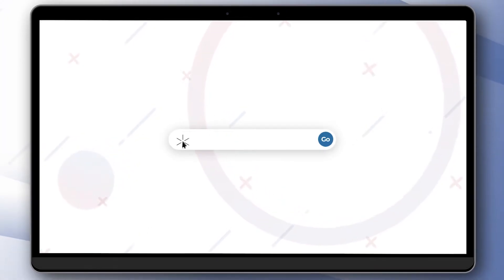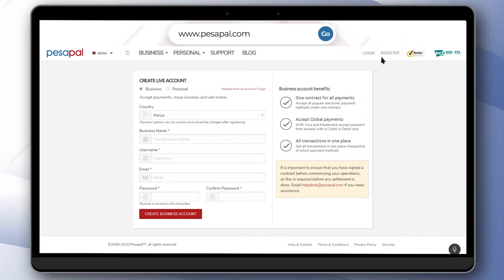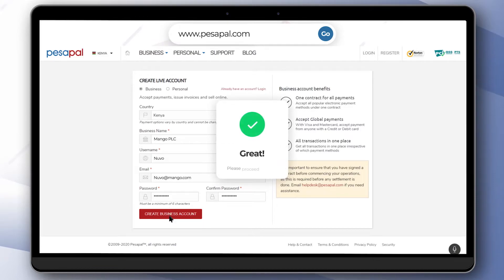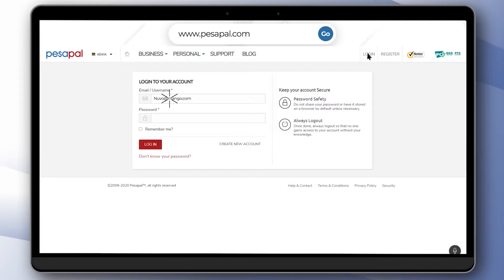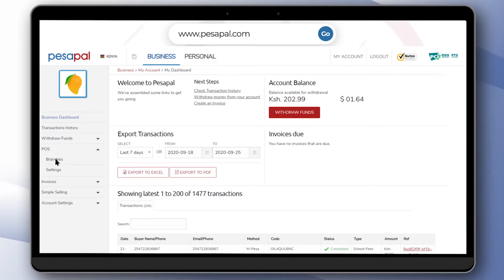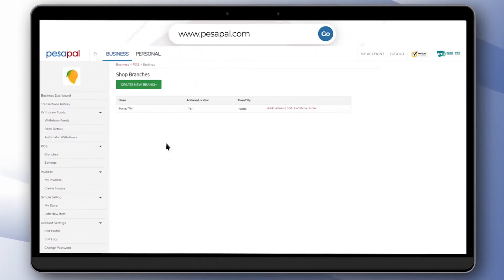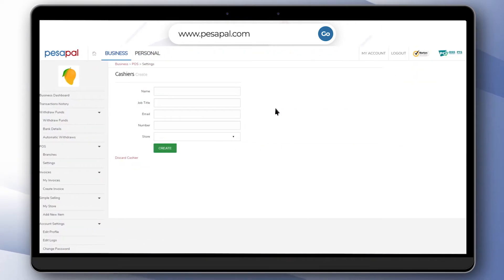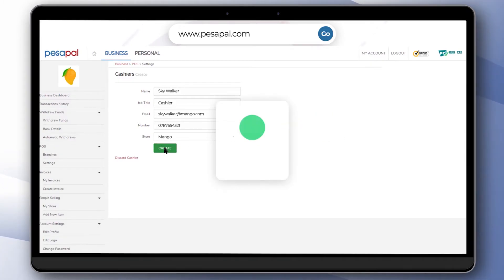Setting up Pesapal SABI POS Cashier on Merchant Account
How to setup the cashier on your new Pesapal Sabi POS machine.

1. and click on Register.
2. Fill in the required details to create an account. You can skip this step and proceed to login if you already have an account.
3. Enter your login details to continue.
4. On the merchant dashboard, click on the POS menu on the left then click on ‘branches’
5. Click on ‘create new branch’.
6. Fill in the branch details then click on ‘Create’
7. Once the branch is created, click on the ‘Add cashiers’ option under your new branch.
8. Fill in the cashier details then click on ‘Create’. Please note that the phone number used here will be used to log in to your Pesapal SABI POS machine.